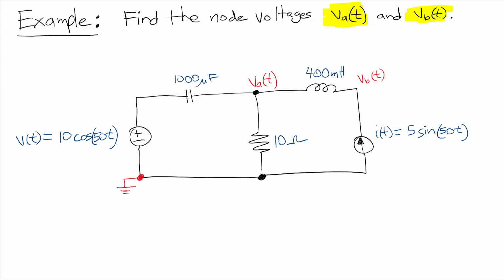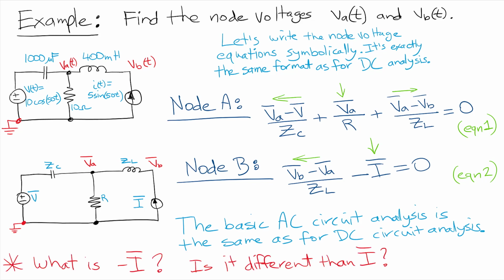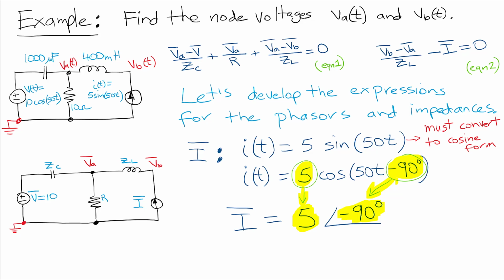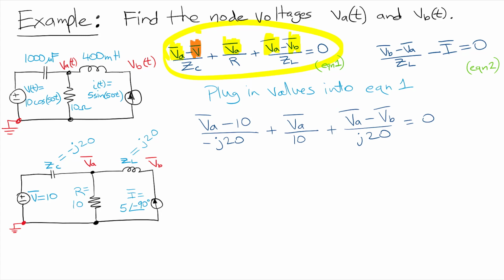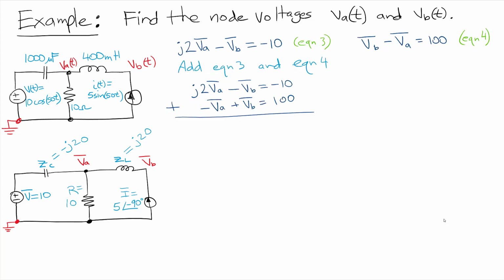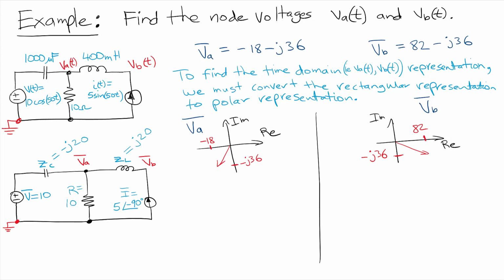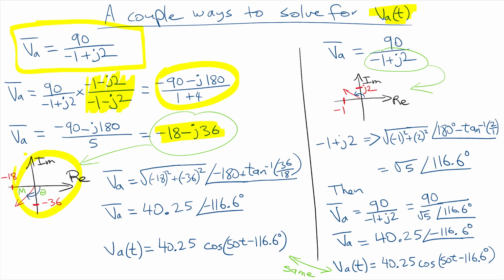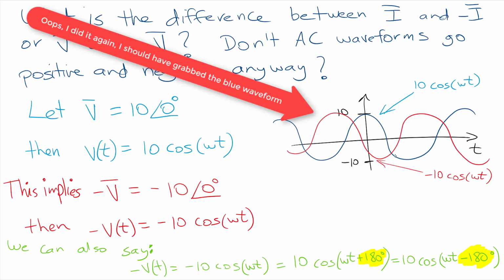AC Node Voltage Analysis example